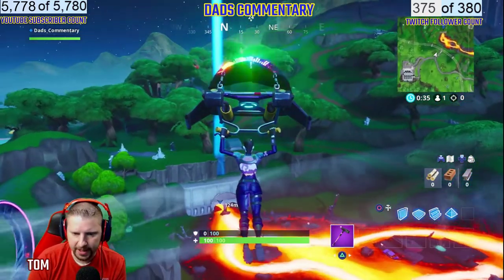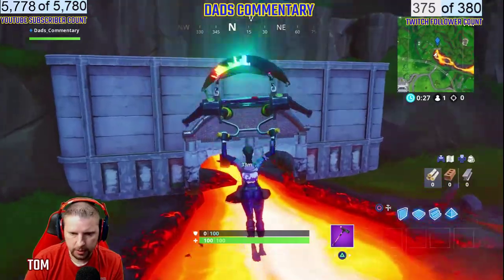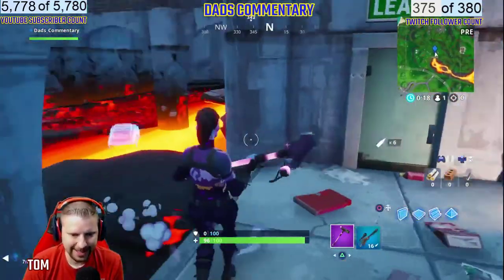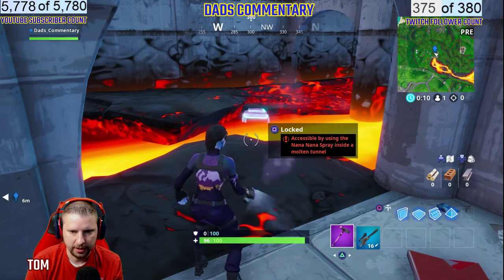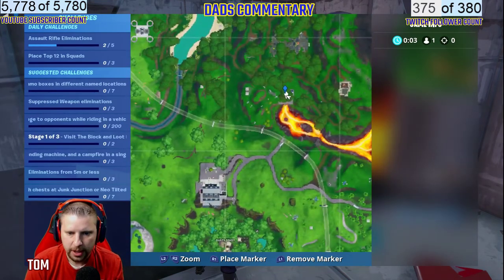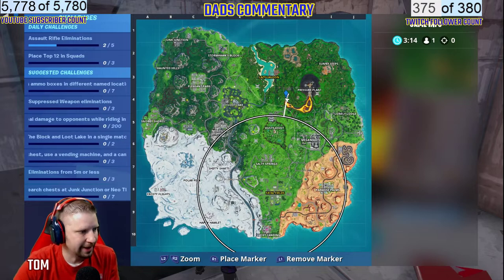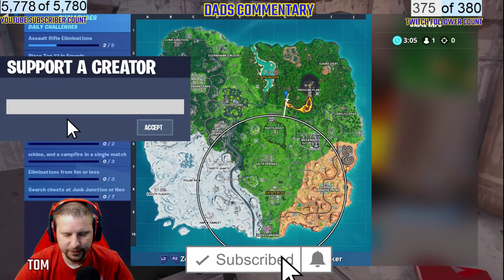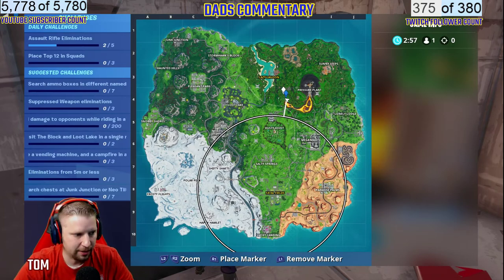Fortbyte #12 UNLOCk Today LOCATION Accessible by using the Nana Nana Spray inside a molten tunnel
Fortbyte #12 LOCATION Accessible by using the Nana Nana Spray inside a molten tunnel  Fortnite

FORTBYTE 48 ACCESSIBLE BY USING THE VOX PICKAXE TO SMASH THE GNOME BESIDE A MOUNTAIN TOP THRONE
FORTBYTE #59 location Accessible with Durrr! Emoji inside Pizza Pit restaurant LOCATION FORTNITE
Fortnite Fortbyte #58 Location - Accessible By Using The Sad Trombone Emote north end Snobby Shores
Fortnite FortByte #30 - Found somewhere between Haunted Hills and Pleasant Park
Fortbyte 14 Found in an RV park
FORTBYTE 49 Location - FOUND IN TROG'S ICE CAVE (Fortnite)
ACCESSIBLE BY FLYING THE SCARLET STRIKE GLIDER THROUGH THE RINGS EAST OF SNOBBY SHORES
FORTBYTE19LOCATION ACCESSIBLE WITH THE VEGA OUTFIT INSIDE A SPACESHIP BUILDING
FORTBYTE78 Fortbyte 78
FORTBYTE95LOCATION FOUND AT A SOLAR PANEL ARAY IN THE JUNGLE
FORTBYTE65 LOCATION FOUND IN A BASEMENT BUDGET MOVIE SET
FORTBYTE51LOCATION ACCESSIBLE BY USING CLUCK STRUT TO CROSS THE ROAD OM FRONT OF PEELY'S BANANA STAND
FORTBYTE70LOCATION ACCESSIBLE BY SKYDIVING THROUGH THE RINGS ABOVE LAZY LAGOON WITH THE VIBRANT CONTRAILS EQUIPPED
FORTBYTE61LOCATION ACCESSIBLE BY USING SUNBIRD SPRAY ON FROZEN WATER FALL
FORTBYTE69LOCATION FOUND INSIDE A STONE PIG
FORTBYTE76LOCATION FOUND BEHIND A HISTORICAL DIORAMA IN AN INSURANCE BUILDING
FORTBYTE68LOCATION WITHIN A SNOWY TOWN BOOK SHOP
FORTBYTE91 LOCATION FOUND AT LOCATION HIDDEN WITHIN LOADING SCREEN 4
FORTBYTE#80LOCATION ACCESSIBLE BY USING BUNKER BASHER PICKAXE TO SMASH THE ROCK AT THE HIGHEST POINT OF THE VOLCANO RIM
FORTBYTE 26LOCATION ACCESSIBLE WITH THE BUNKER JONESY OUTFIT NEAR A SNOWY BUNKER
FORTNITE FORTBYTE 88LOCATION FOUND SOMEWHERE WITHIN MAP LOCATION J3
FORTBYTE79LOCATION FOUND WITHIN AN ARCADE
FORTBYTE 74 FOUND IN A FILING CABINET INSIDE AN ASSASSINS BASEMENT ON THE DESERT COAST
FORTBYTE 32 LOCATION MADE EASY KYO BACK BLING
FORTBYTE 55LOCATION ACCESSIBLE AT NIGHT INSIDE MOUNTAIN TOP CASTLE RUINS
FORTBYTE #16 LOCATION FOUND IN A DESERT HOUSE WITH TOO MANY
FORTBYTE 6ACCESSIBLE WITH YAY! EMOTE AT AN ICE CREAM SHOP IN THE DESERT
FORTBYTE 72Location FOUND IN SALTY SPRINGS
FORTBYTE # 7ACCESSIBLE BY USING CUDDLE UP EMOTICON INSIDE A ROCKY UMBRELLA
FORTBYTE #22 FOUND LOCATION ACCESSIBLE BY USING ROX SPRAY IN AND UNDERPASS
FORTBYTE 8 FOUND WITHIN JUNK JUNCTION
FORTBYTE #64 ACCESSIBLE BY ROX ON TOP OF STUNT MOUNTAIN
FORTBYTE 17 FOUND  INSIDE WOODEN FISH
FORTBYTE #81 ACCESSIBLE IN THE DAYTIME NEAR A MOUNTAIN TOP CACTUS AND WEDGE
Fortbyte 82: Accessible by solving the pressure plate puzzle NW of The Block
Fortbyte 1: awarded for gaining 175,000 XP.
Fortbyte 6: use the Yay! Emote in the southwest corner of the ice cream parlour in the desert, north of Paradise Palms.
Fortbyte 8: by a makeshift bed on the ground floor of the central building in Junk Junction.
Fortbyte 10: awarded for gaining 60,000 XP.
Fortbyte 13: found at a location hidden within Loading Screen 2.
Fortbyte 24: in the northeast corner main house in Fatal Fields.
Fortbyte 25: awarded at battle pass tier 40.
Fortbyte 35: awarded for gaining 225,000 XP.
Fortbyte 36: accessible by Sentinel on a frozen island.
Fortbyte 39: awarded for completing  6 week 2 challenges.
Fortbyte 44: awarded at battle pass tier 20.
Fortbyte 46: awarded at battle pass tier 100.
Fortbyte 55 : Haunted hills
Fortbyte 57: finish top 10 in squads, duos, or solos 25 times.
Fortbyte 66: finish top 10 in squads, duos, or solos 75 times.
Fortbyte 71: awarded for completing 6 week 1 challenges.
Fortbyte 84: awarded at battle pass tier 60.
Fortbyte 85: awarded for gaining 30,000 XP.
Fortbyte 87: finish top 10 in squads, duos, or solos 50 times.
Fortbyte 90: finish top 10 in squads, duos, or solos 100 times.
Fortbyte 92: use Rock Love Spray near a lavafall
Fortbyte 96: awarded at battle pass tier 80
Fortbyte 99: awarded for gaining 125,000 X